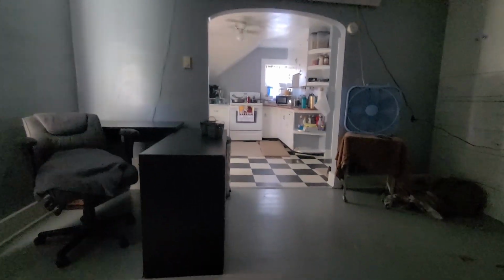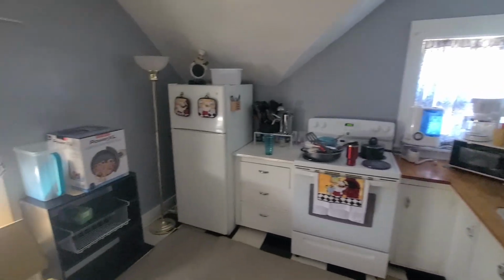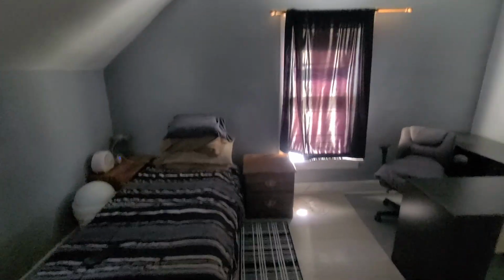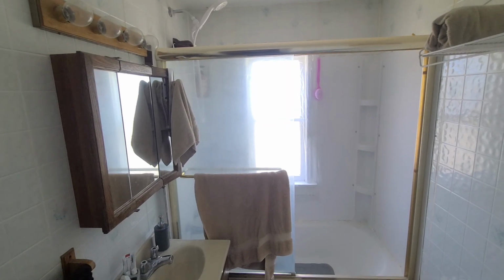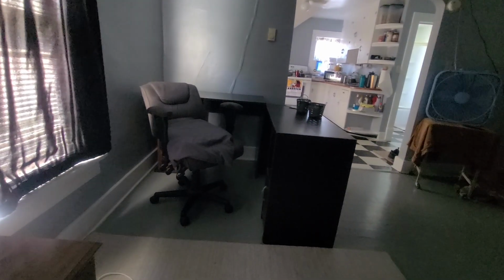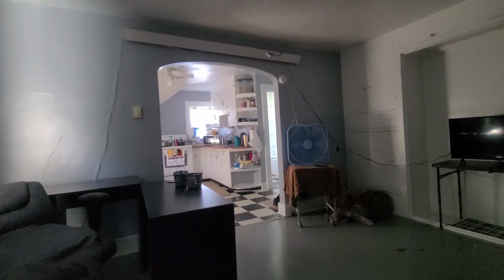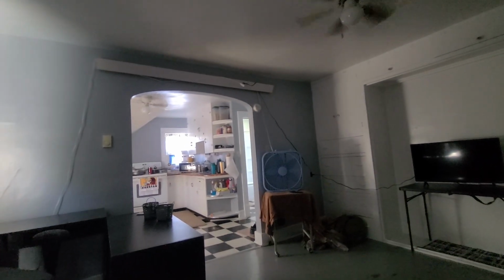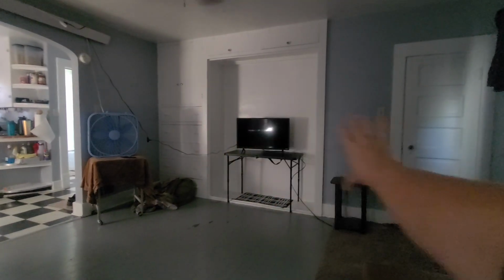My new apt!